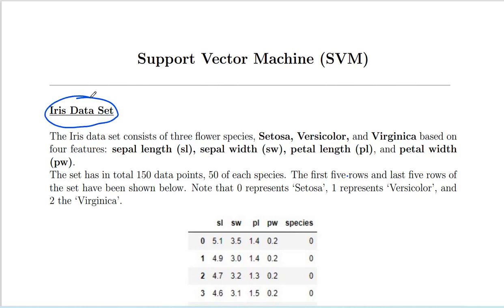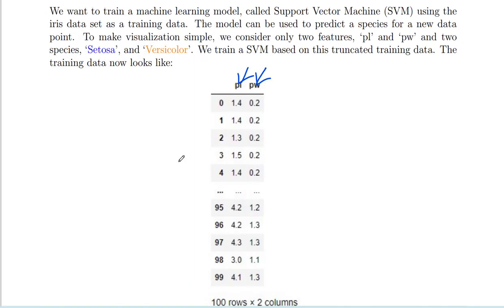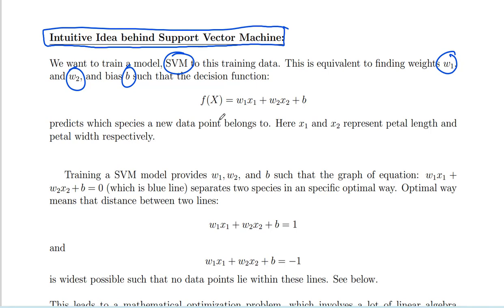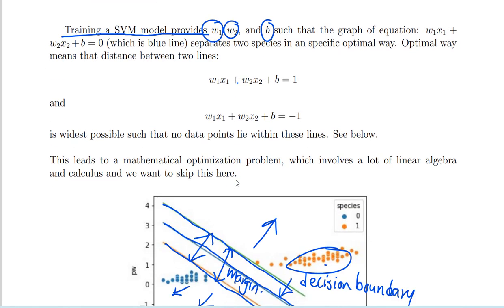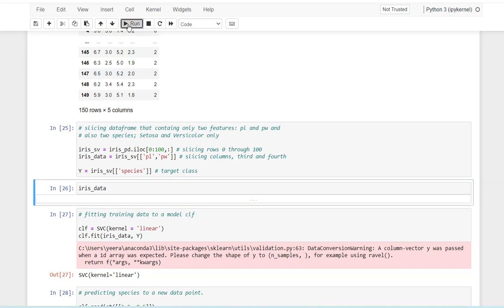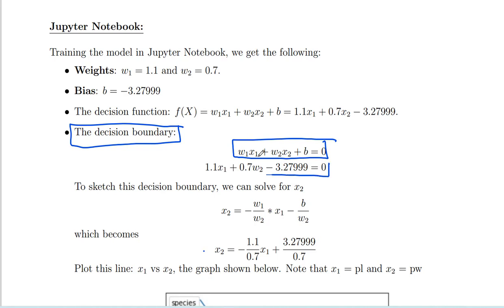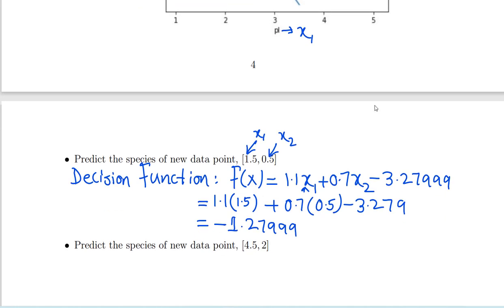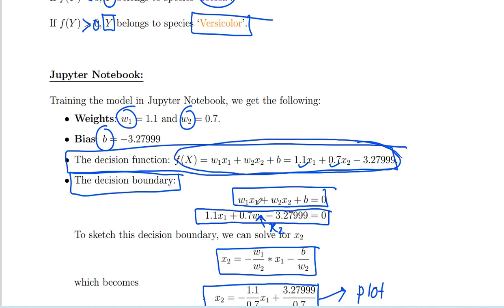Fitting Support Vector Machine to Iris Data Set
To make it possible to visualize, we consider only two features: petal length, and petal width and fit the model to this data. From the fitted model,
we get weights, w_1, w_2 and bias b. Then we can manually calculate
if a new data set belongs to 'Setosa' or 'Versicolor'